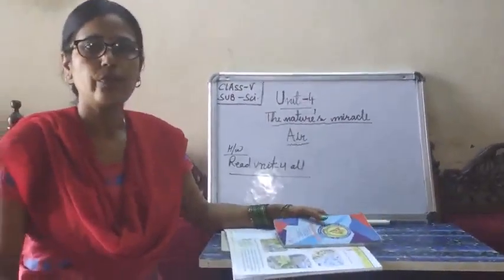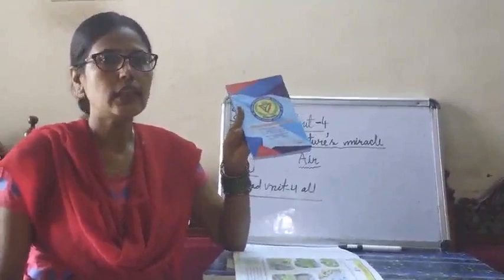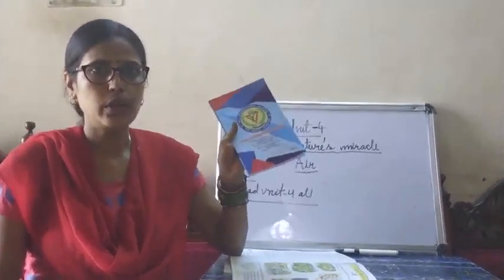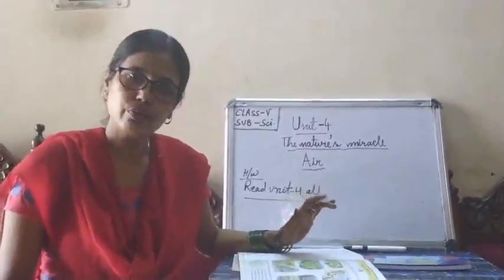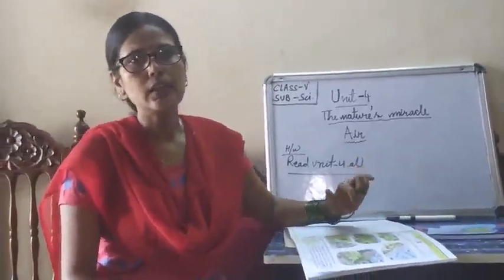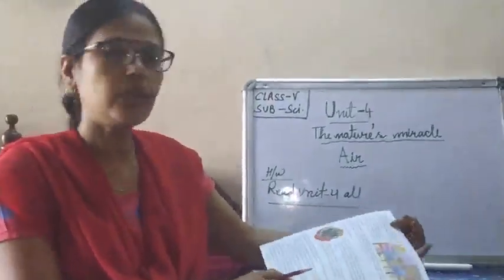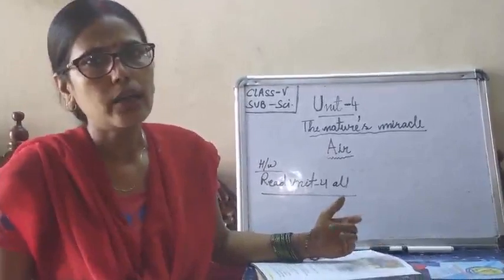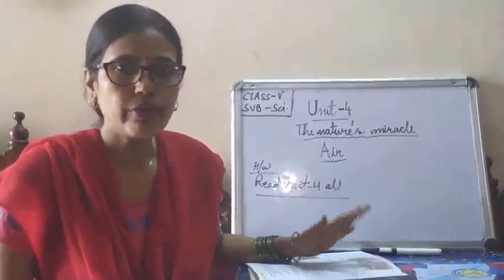class 5, science, chapter -the nature's miracle